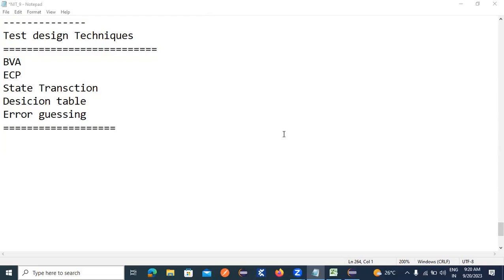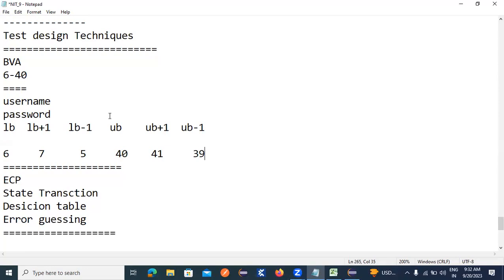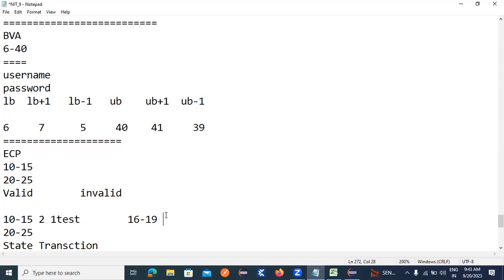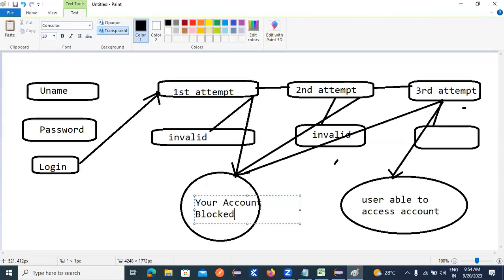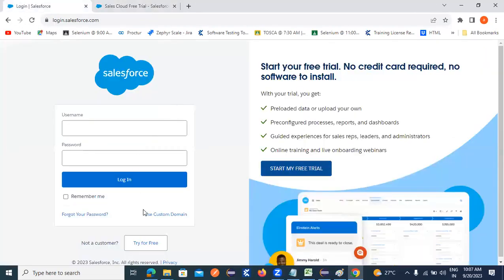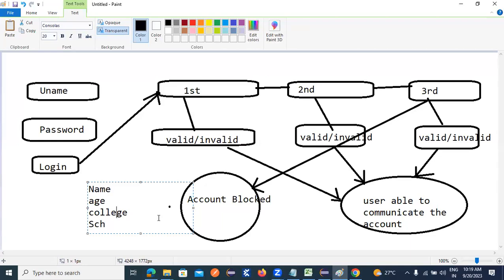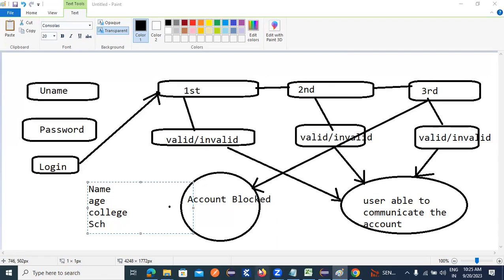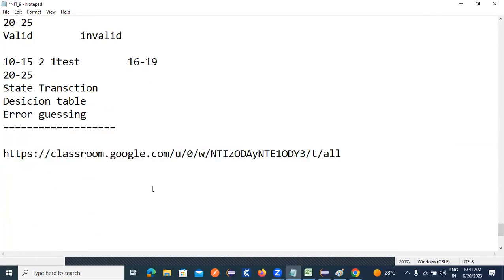Selenium With Java Session 20